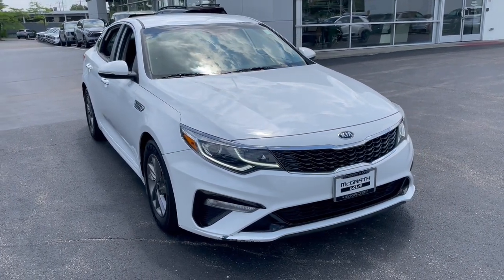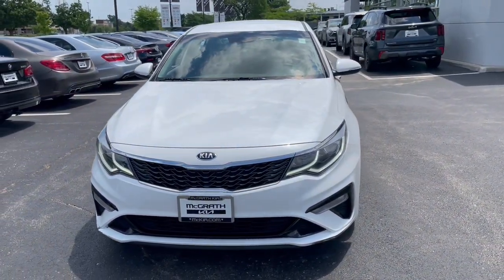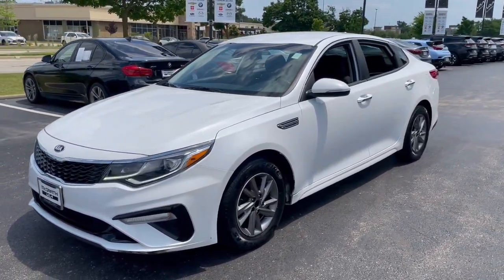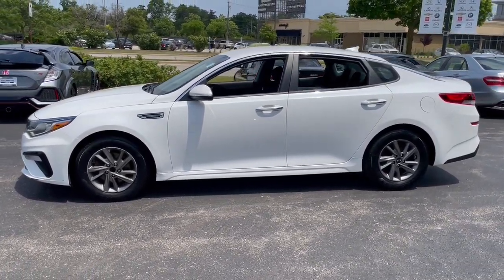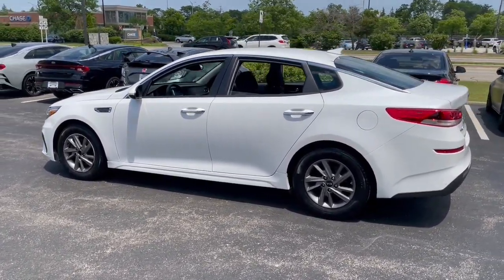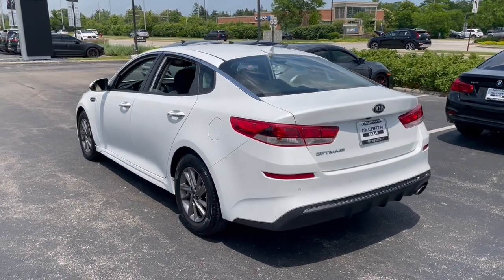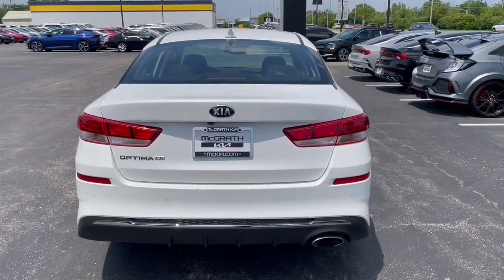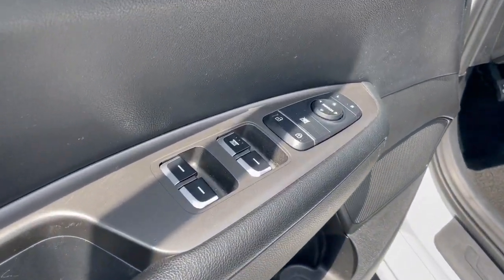2020 Kia Optima LX Highland Park, North Brooke, Skokie, Evanston, Chicago IL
Pre-Owned 2020 Kia Optima LX available at McGrath Kia of Highland Park located in 250 Skokie Valley Rd, Highland Park, IL, 60035. Servicing the Highland Park, North Brooke, Skokie, Evanston, Chicago area.
Please mention the stock HL00020 when you contact the dealership for this vehicle.

Can you see yourself in the  2020  Kia Optima.  Here's a stylish and capable Kia Optima, the midsize, family-friendly sedan that prioritizes safety and passenger comfort. With standard driver assist features, ample cargo room, and striking good looks, you'll feel confident on every journey. The following are some of this vehicles highlighted options: Apple Carplay®/Android Auto®, Keyless Entry, Heated Mirrors, Steering Wheel Audio Controls, Aluminum Wheels, Alarm, Electronic Stability Control, Intermittent Wipers, Traction Control, Floor Mats. You deserve the comfort and convenience of this striking Optima. Our team will give you an outstanding test drive experience. Stop in today!